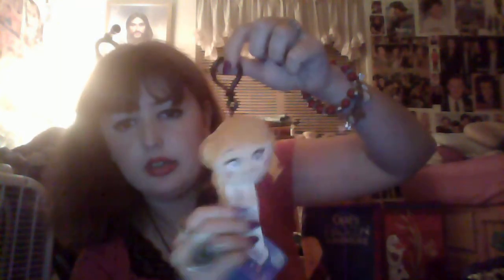Disney Store Black Friday Frozen haul